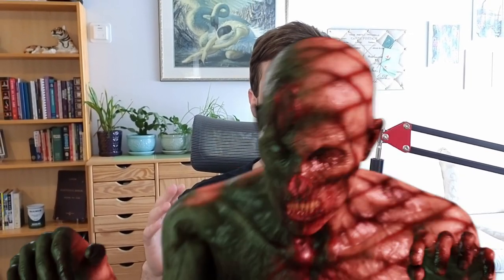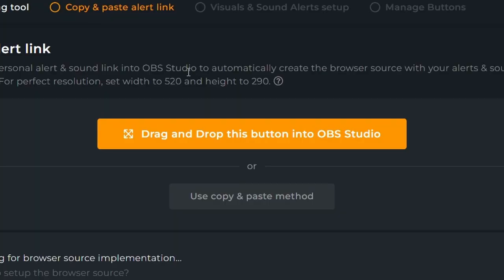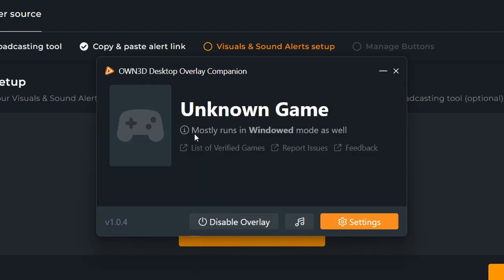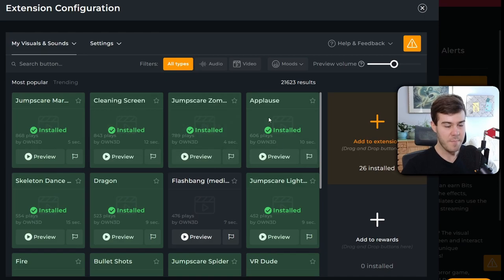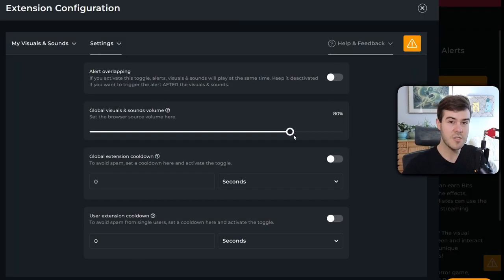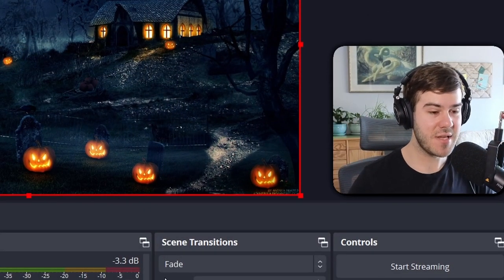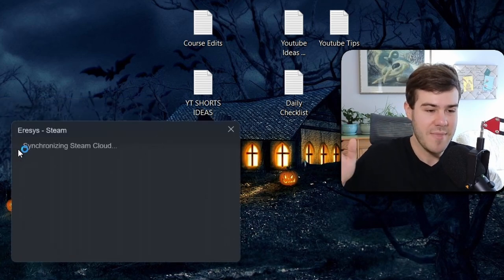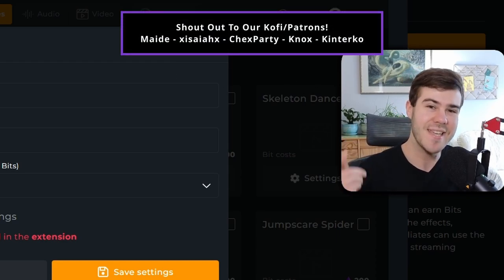How To Setup COOL Twitch Channel Point & Bit Alerts✅(PC 2023 Tutorial)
✅ Today's video I show how to setup and add both visual and sound alerts for Twitch in this easy PC 2023 tutorial. We use a free Twitch Extension Plugin called OWN3D PRO to setup these new crazy fun Twitch Alerts! This is for Twitch Channel Points & Twitch Bits and works with OBS Studio, Streamlabs & Twitch Studio.